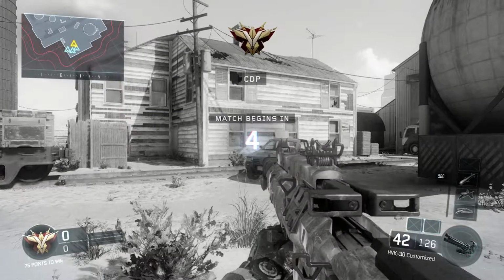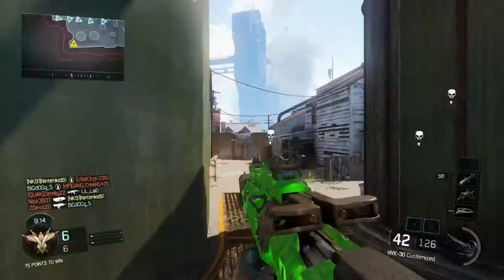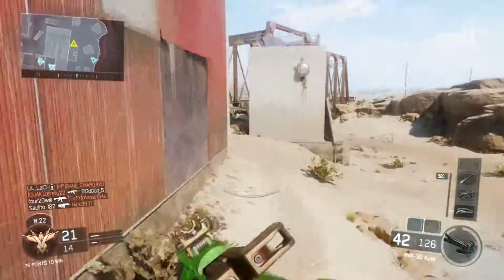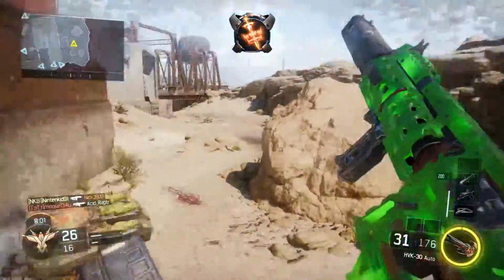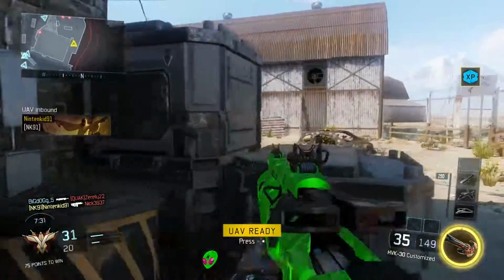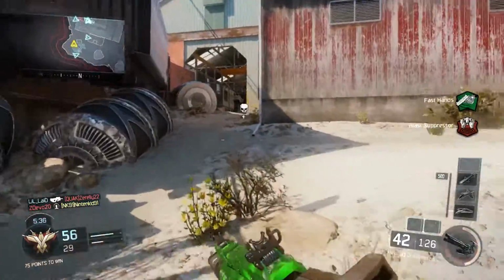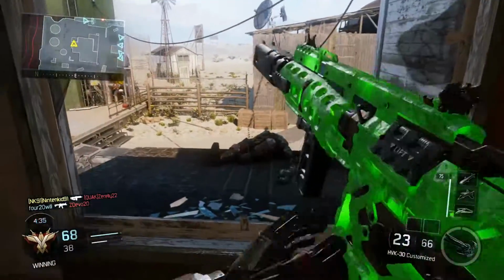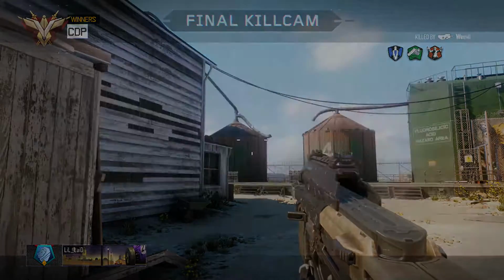SCORESTREAKS or KILLSTREAKS "TEAM DEATHMATCH GAMEPLAY/COMMENTARY" - Black Ops 3 Multiplayer HVK-30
What do you guys like better, scorestreaks,or killstreaks?